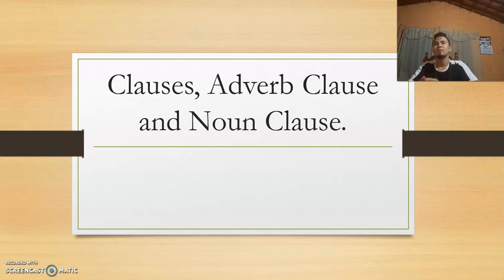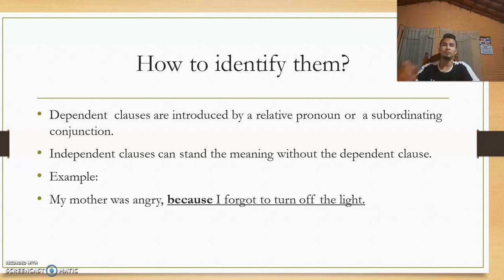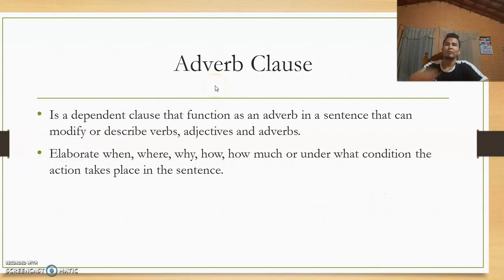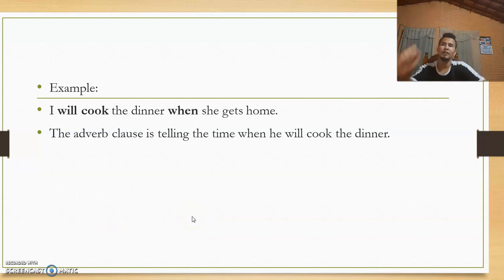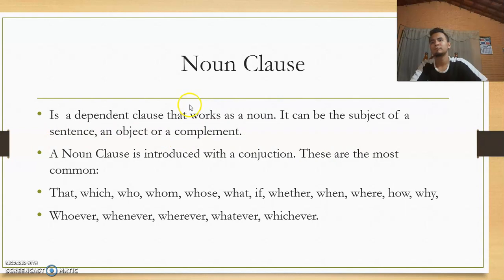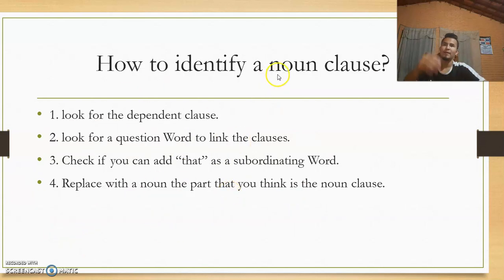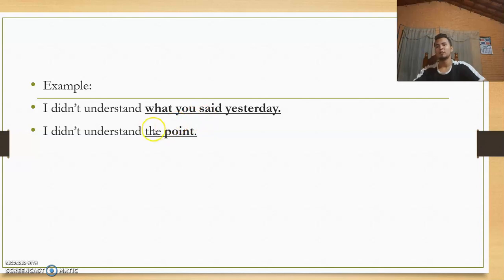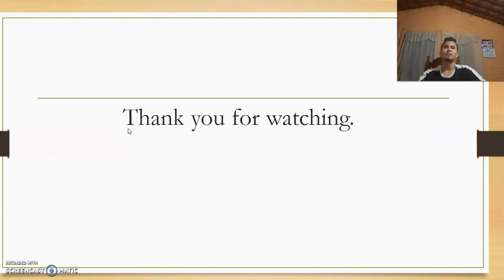Clause, Adverb Clause and Noun Clause.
Because my computer doesn't have webcam I have problem recording the video, and also I have problems talking because I'm sick and I felt like I was losing my voice, I hope you will understand.